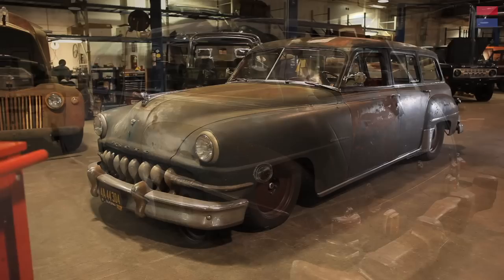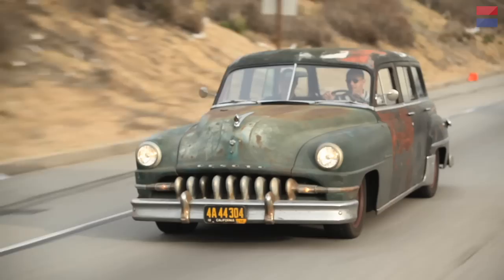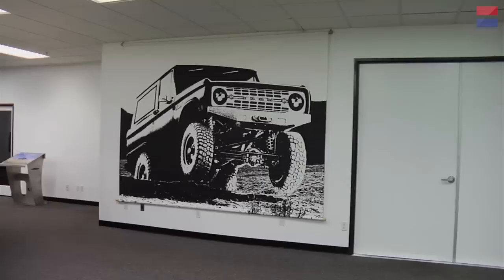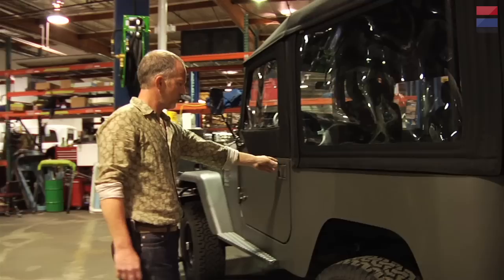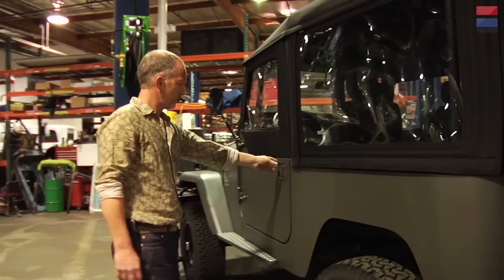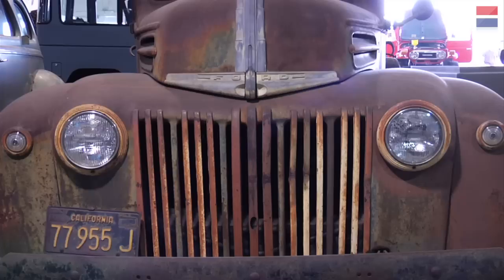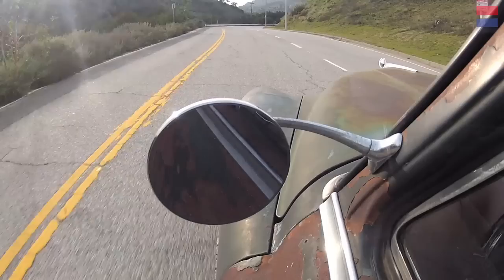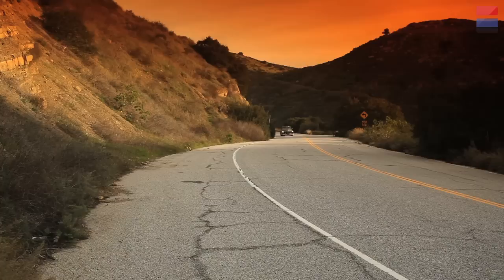ICON Derelicts: A Romantic Marriage of Old and New - CAR and DRIVER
Contributing editor Basem Wasef goes behind the scenes of ICON, a company in southern California that marries old cars and new technology in a truly unique way. Wasef also gets behind the wheel of owner Jonathan Ward's 1952 Chrysler Town & Country wagon—with a 1952 De Soto Custom Sedan front clip and a modern 6.1-liter V-8 engine.

CAR: Mercedes-Benz SLS AMG GT Coupe
MAG EDITORS: Basem Wasef

Hosted by the editors of Car and Driver magazine, this show puts the audience into the action on new-car reviews, comparison tests, auto-show coverage, and more. Our experts drive and test the latest models, attend automotive events around the world, and check out the latest in-vehicle technology like massaging seats and night-vision systems. Viewers will also have the opportunity to write in and extend the conversation.